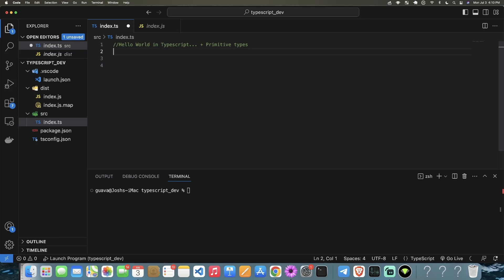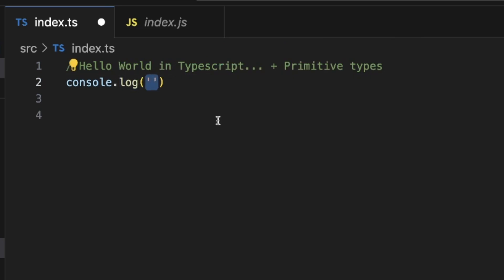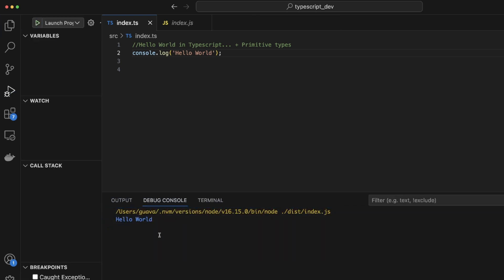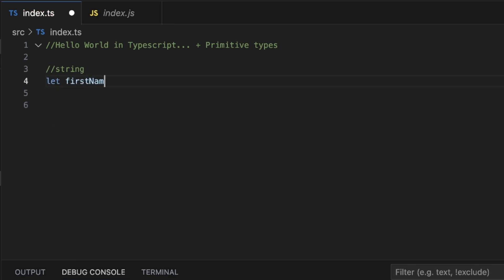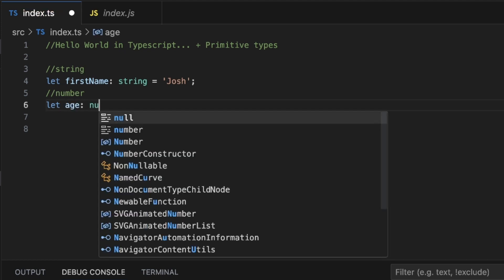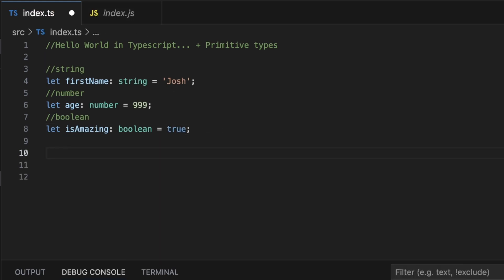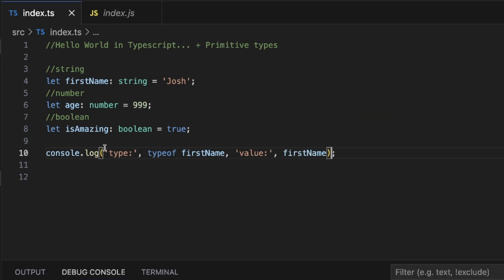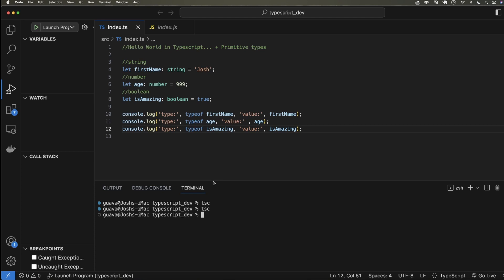Hello World in Typescript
In this tutorial, I show how to do a basic Hello World in Typescript, plus how to create and handle primitive data types in Typescript such as string, number and boolean.